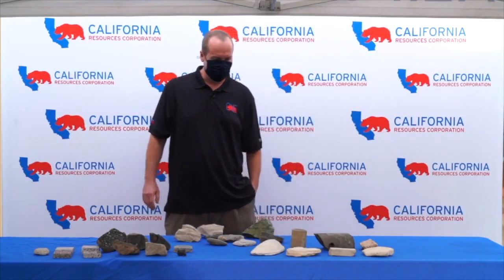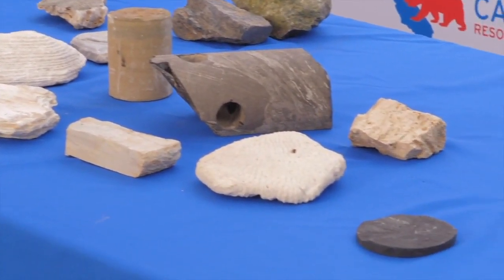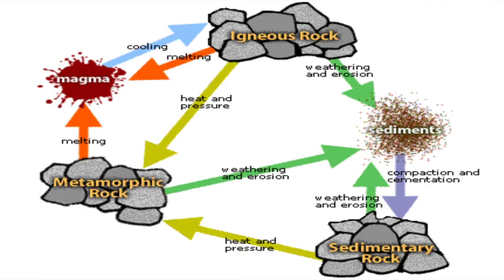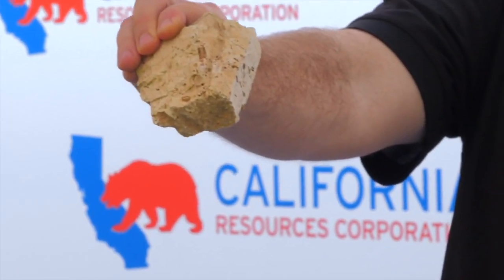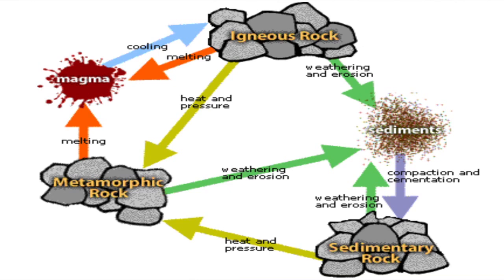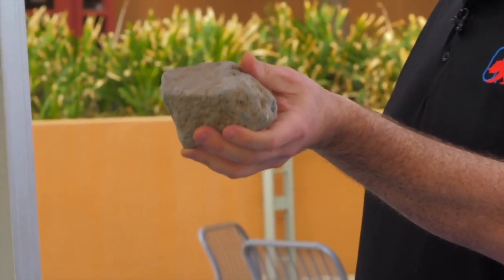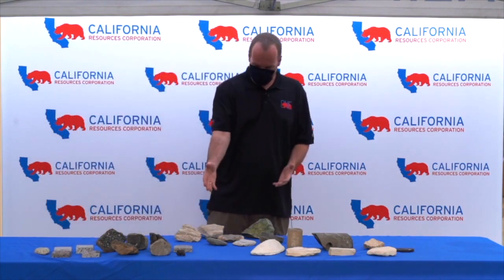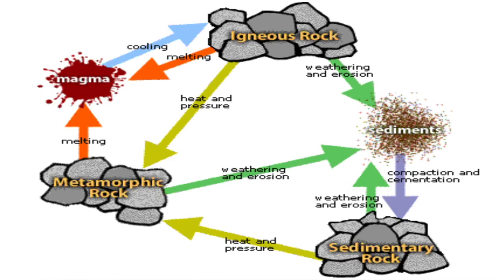Science Sundays: A Geology Demonstration in the Three Rock Groups (Full Demonstration)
Welcome back to Science Sundays! This week we join our friends at California Resources Corporation for an in-depth look into California's geology and the three rock groups found at and below the surface.